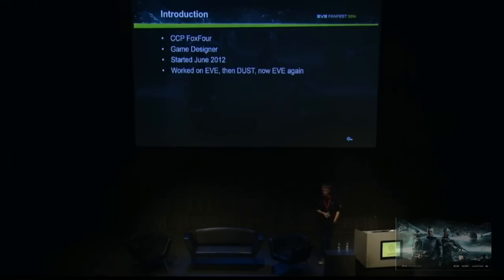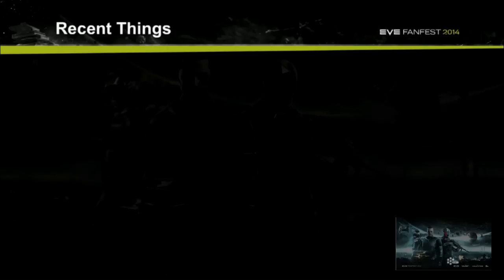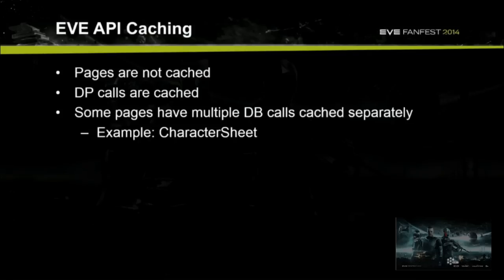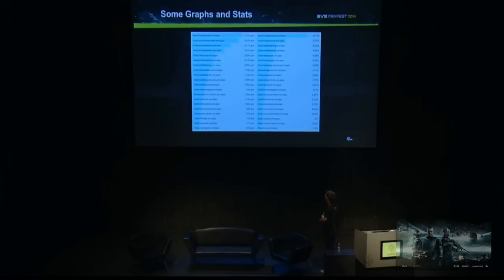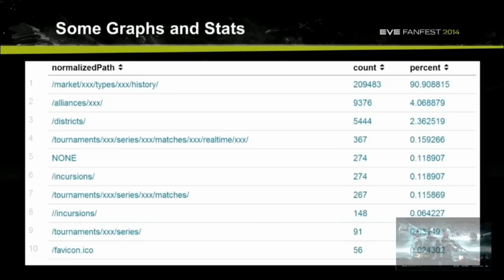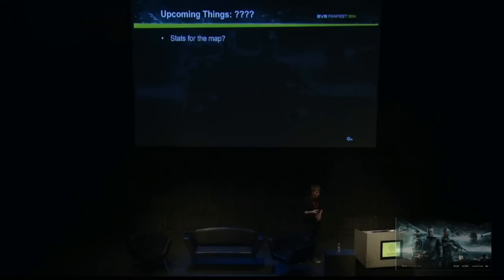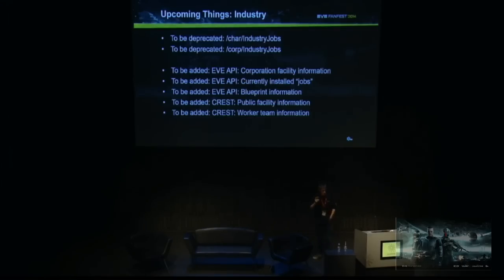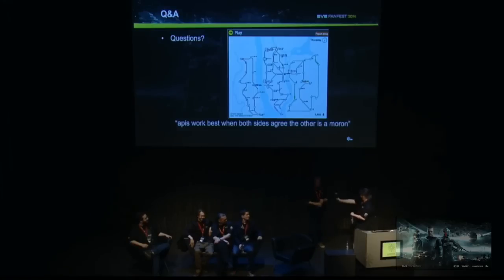Fanfest 2014 : EVE & DUST 514 - Community Panel (VO)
Pour le son ccp à rencontrer quelques problêmes lors du live donc désolé.

For the sound, ccp to some problems during live so sorry.